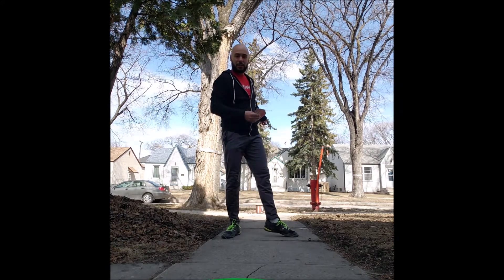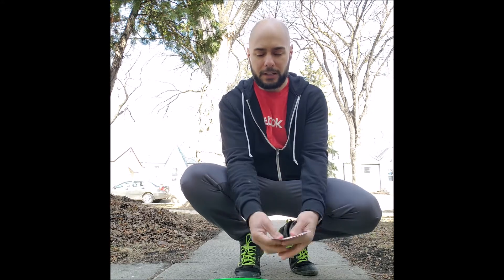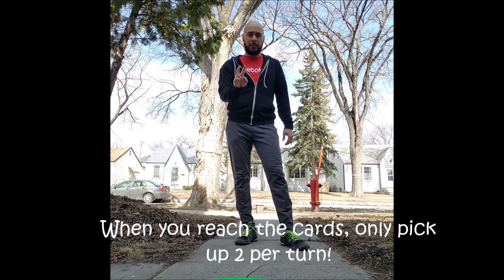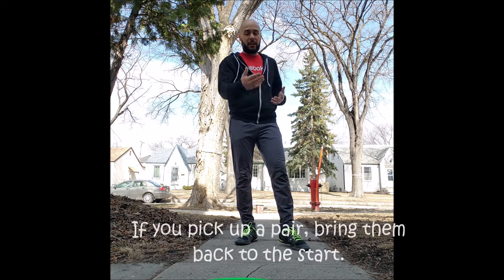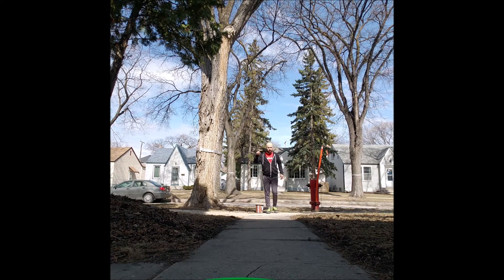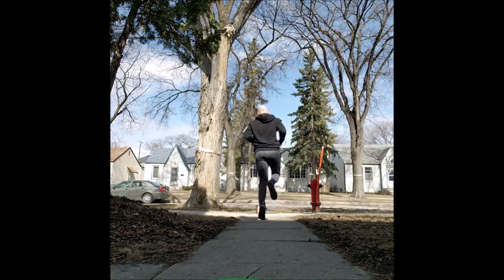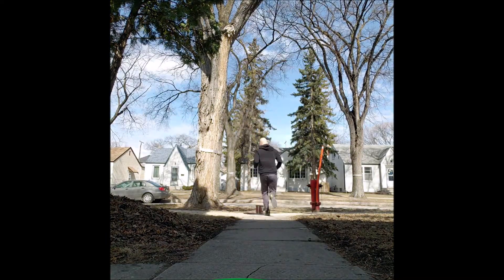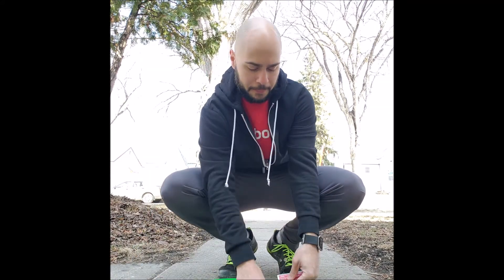Memory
This activity allows students to build transport skills.  A great cardiovascular endurance activity, and it can also be used as a warm-up.  Cross-curricular connections made with mathematics.